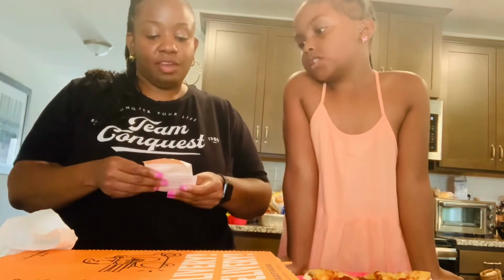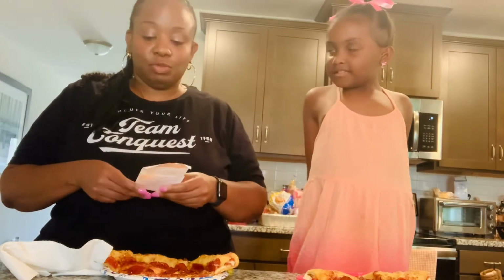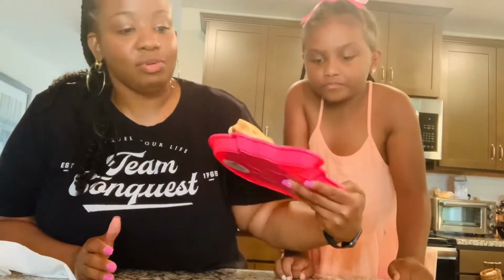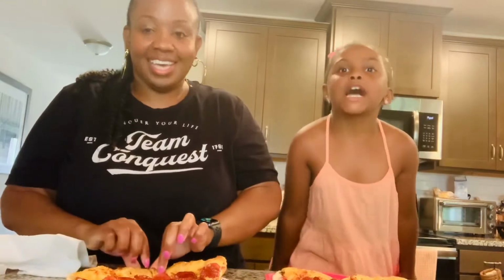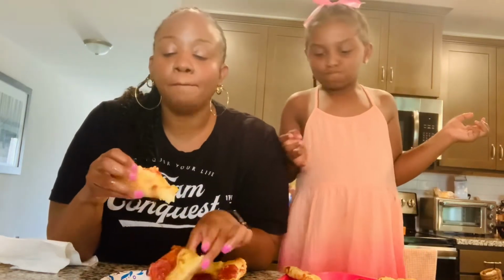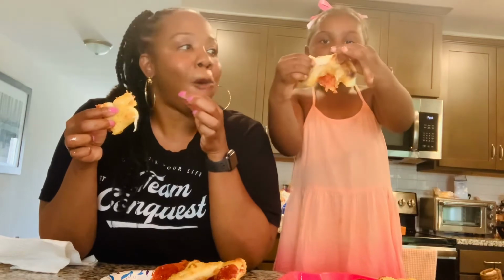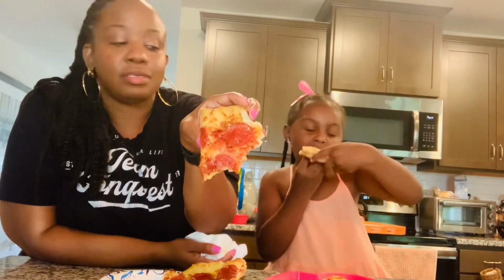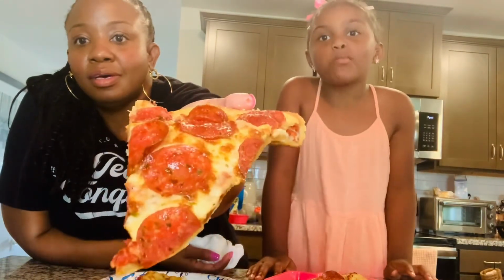Little Caesars Pepperoni and Cheese Stuffed Crust Pizza Review.